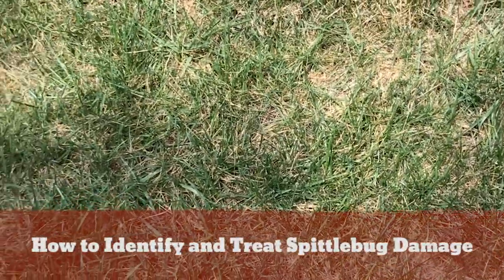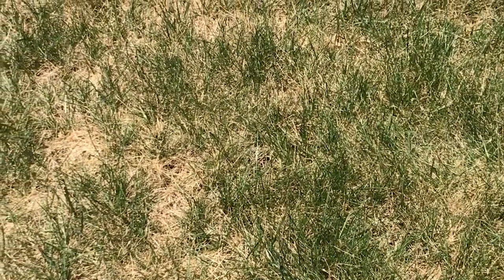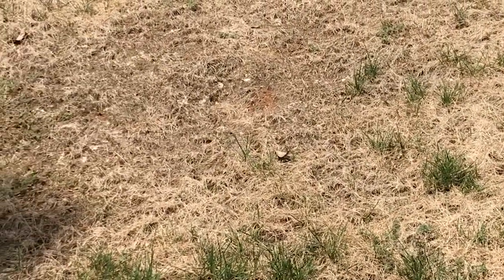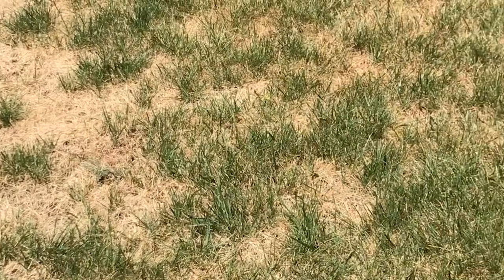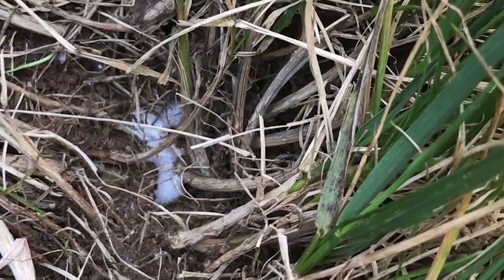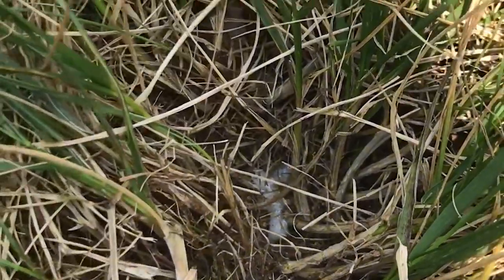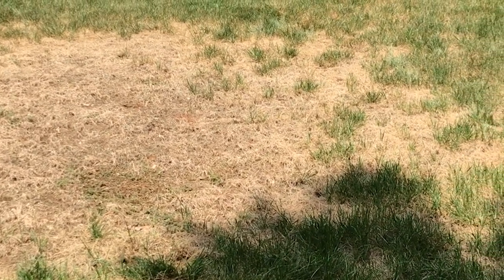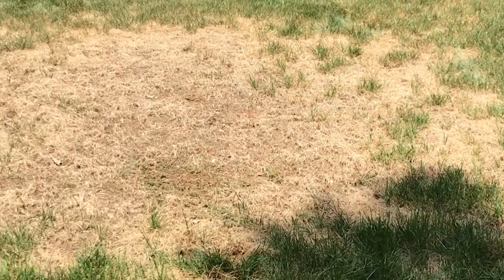How to Identify and Treat Spittlebug Damage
A white foamy substance appearing on blades of grass along with browning turf is a sure sign you have a spittlebug infestation on your hands. Arbor-Nomics can apply a pesticide to help eliminate the spittlebugs and stop the progression of damage to your lawn.

For the best in Atlanta lawn care, you can always depend on Arbor-Nomics for your treatments. If this was helpful, please share on your favorite social media channel.

Arbor-Nomics Turf, Inc.
651 Langford Dr
Norcross, GA 30071